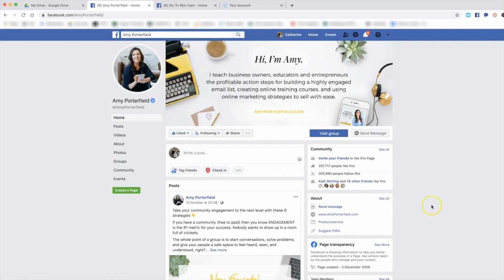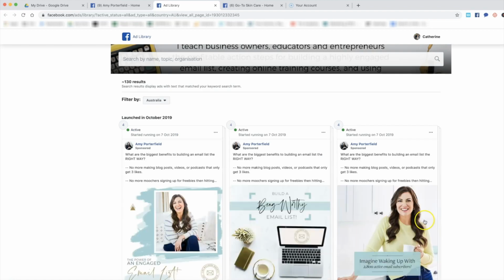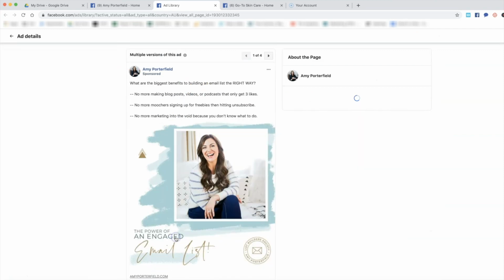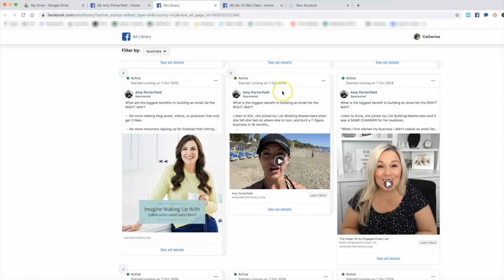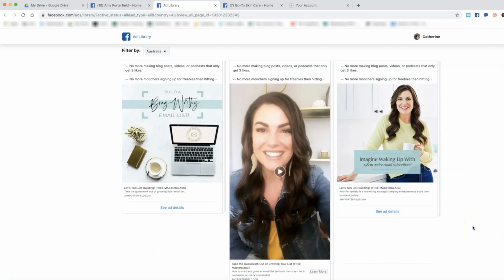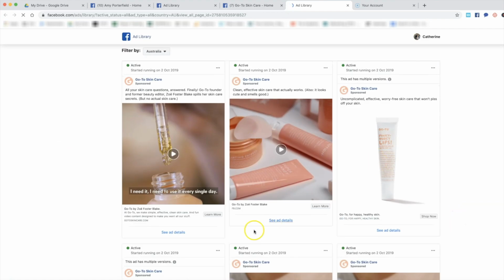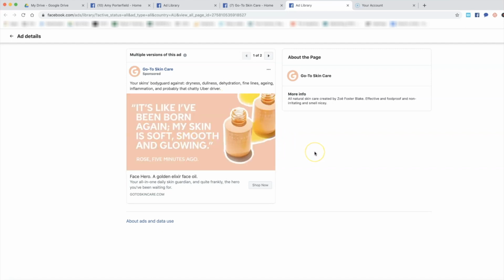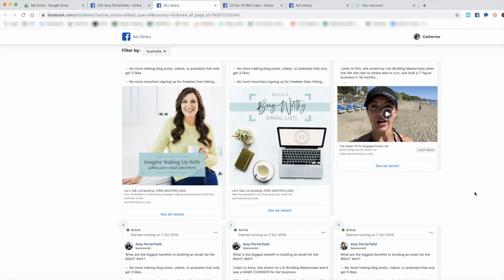Facebook Ads: Finding inspiration or getting intel for your ad creative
I’ve recorded a super quick tutorial to help you find inspiration, or a little bit of competitor intelligence… if you’re that way inclined. ;)

One of the common stumbling blocks people have when they are managing their own ads is where to start with creative and copy. Now this isn’t the first thing you should be worried about, a sound strategy is definitely the place to start, but it can be something that might cause you a little angst, especially if you’re hand on heart, NOT a copywriter ;)

When you’re on any Facebook Business page you can access the ads the page is running via the ‘Page Transparency’ area of the page. Once you’ve clicked through, you'll then see ‘Ads from this page’ - and a statement as to whether they are running ads there [or not].

​​If they are running ads, you'll be able to click through to view their library of ads currently running, and filter by country.